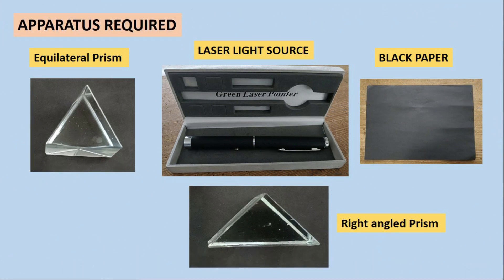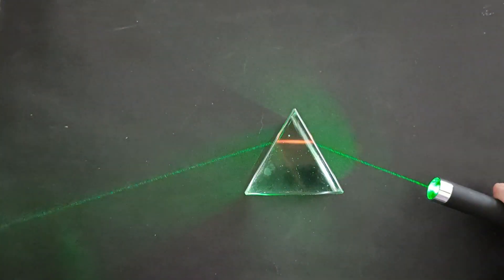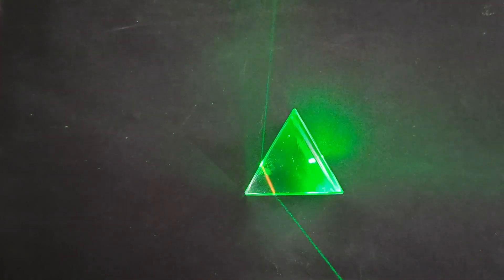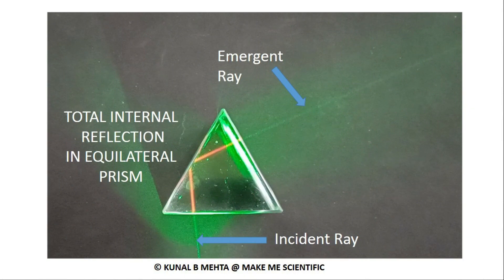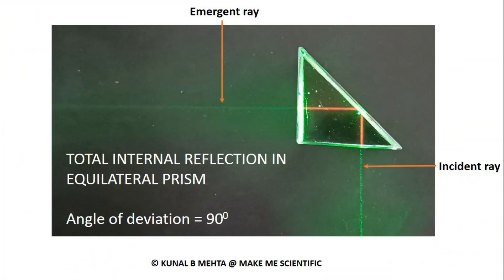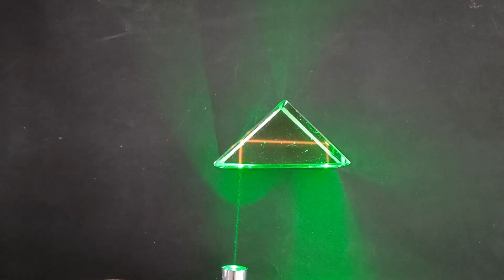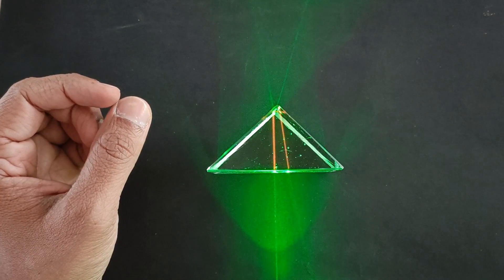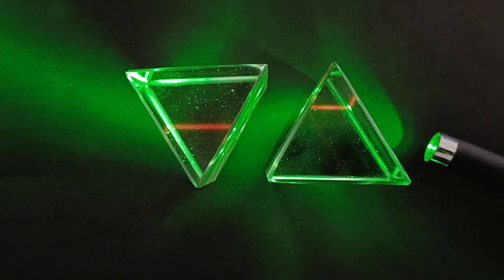Best demo | Understanding refraction & Total internal reflection in prism with laser | STD 8-12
In physics, refraction is the change in direction of a wave passing from one medium to another or from a gradual change in the medium. Refraction of light is the most commonly observed phenomenon, but other waves such as sound waves and water waves also experience refraction.

Total internal reflection (TIR) is the optical phenomenon in which waves arriving at the interface (boundary) from one medium to another (e.g., from water to air) are not refracted into the second ("external") medium, but completely reflected back into the first ("internal") medium. It occurs when the second medium has a higher wave speed (lower refractive index) than the first, and the waves are incident at a sufficiently oblique angle on the interface. For example, the water-to-air surface in a typical fish tank, when viewed obliquely from below, reflects the underwater scene like a mirror with no loss of brightness